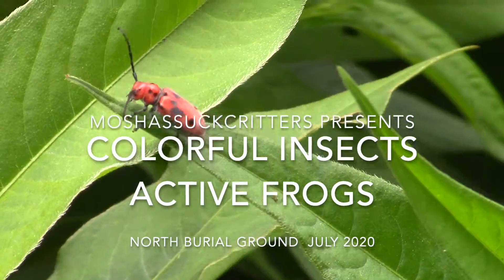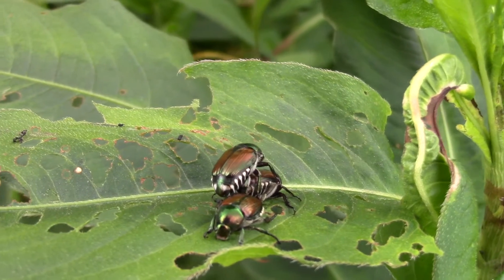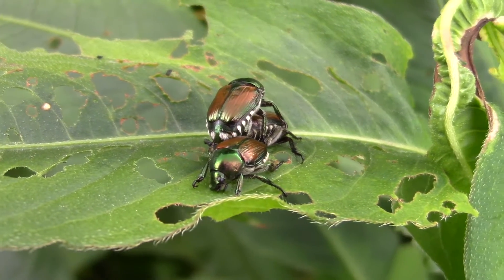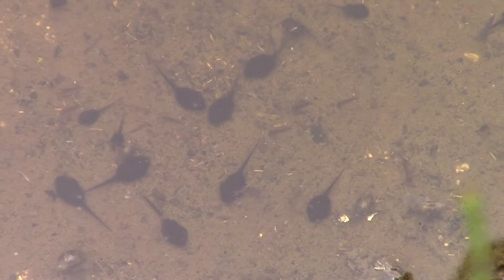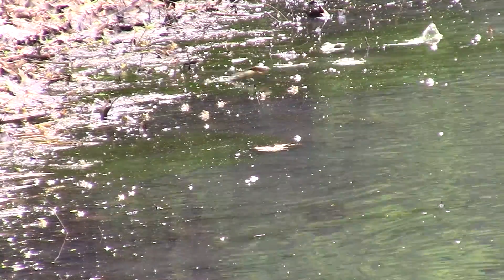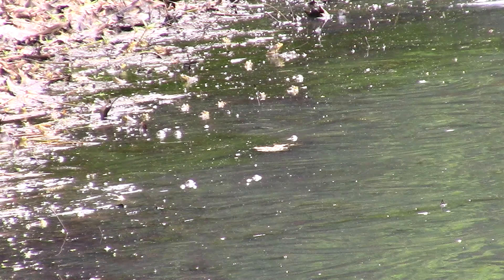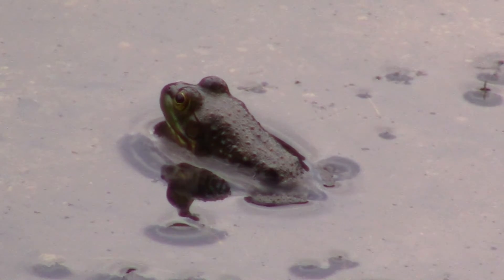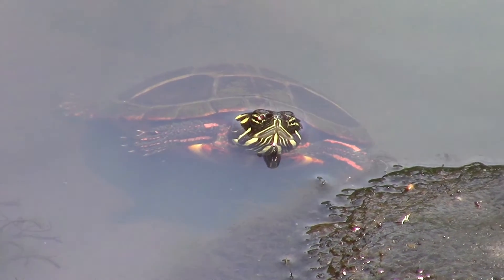Colorful Insects Active Frogs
Colorful insects, jumping frogs, toad tadpoles, hawk, and turtle